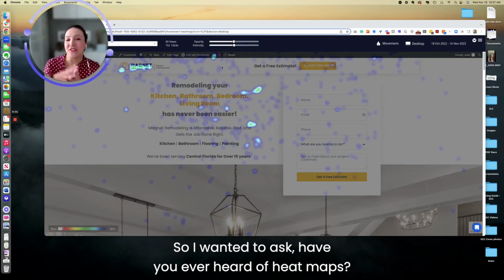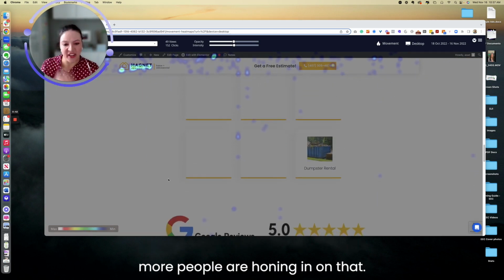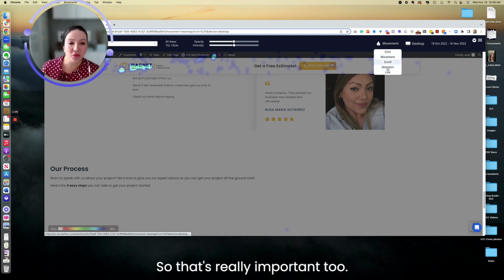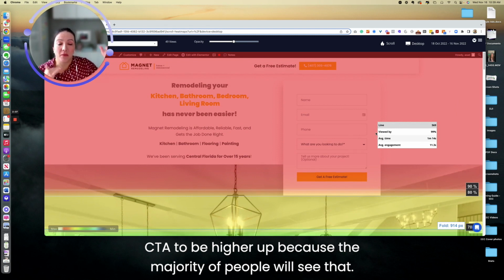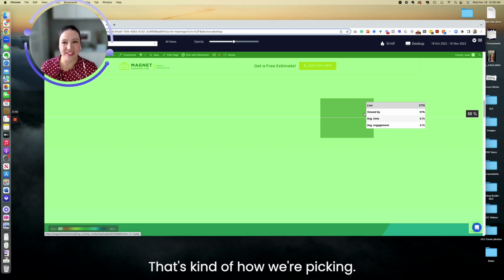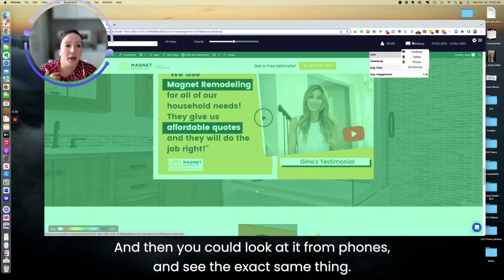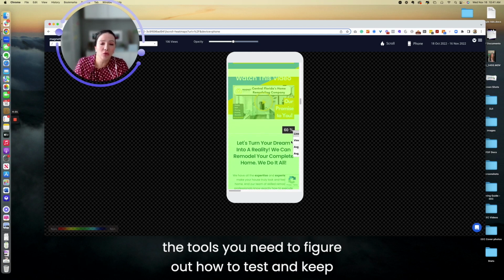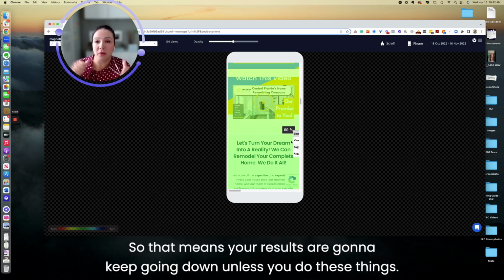What is Heat Mapping? Crucial Insight into Buyer Behavior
Heat maps are more than just pretty colors🎨 – they’re a powerful tool used to track buyer behavior on your website.

They can show you how far down buyers scroll, where they spend the most time, and they can help you identify the friction points that cause visitors to click away.

An analytics tracker like this is so worth the investment to up your marketing game!

Need any help analyzing your heat map and figuring out what adjustments to make based on the data?

That’s why we’re here! Ellison Ellery is a full service marketing agency.

You can even schedule a FREE introductory call with us! We would love to chat with you about how we can help your organization grow. 🌱